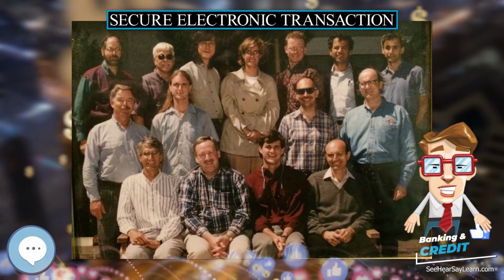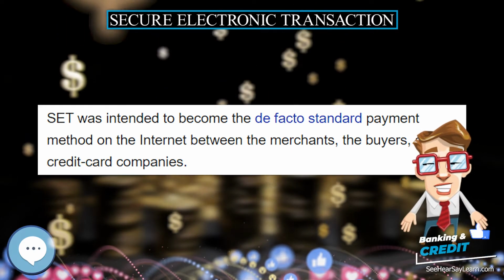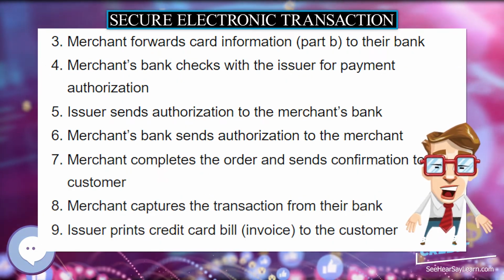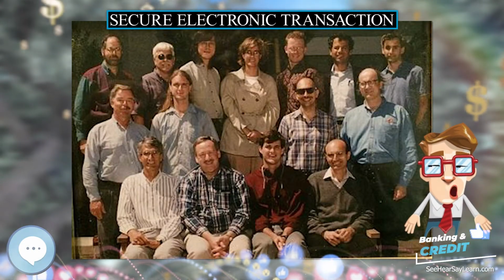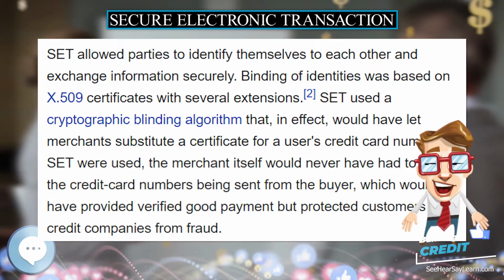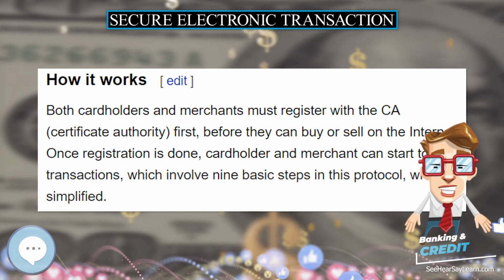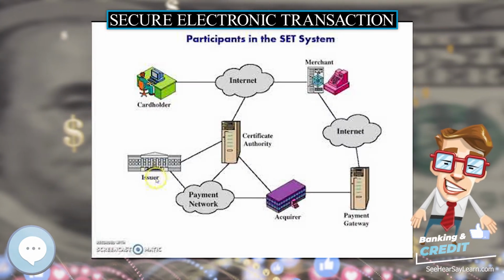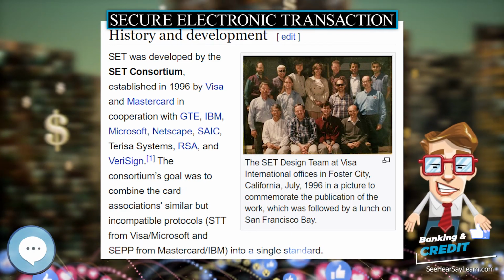Secure Electronic Transaction 💲 BANKING & CREDIT TERMS 💲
Secure Electronic Transaction (SET) is a communications protocol standard for securing credit card transactions over networks, specifically, the Internet. SET was not itself a payment system, but rather a set of security protocols and formats that enabled users to employ the existing credit card payment infrastructure on an open network in a secure fashion. However, it failed to gain attraction in the market. Visa now promotes the 3-D Secure scheme.